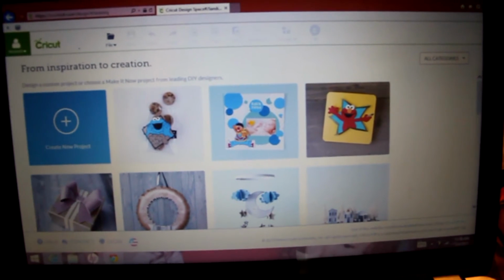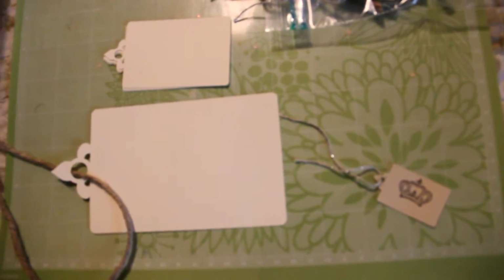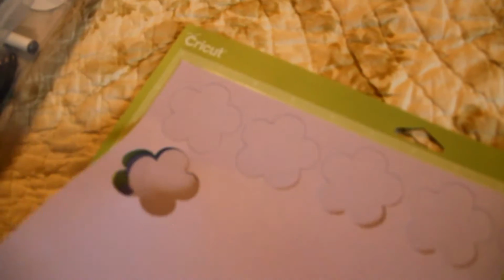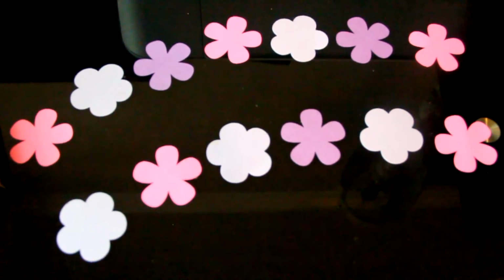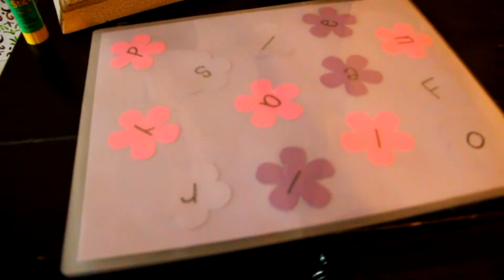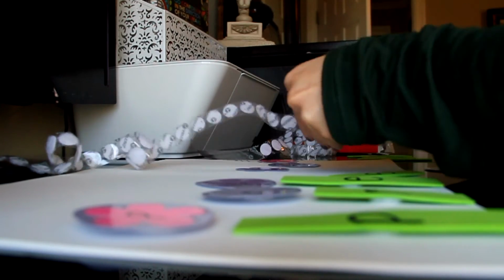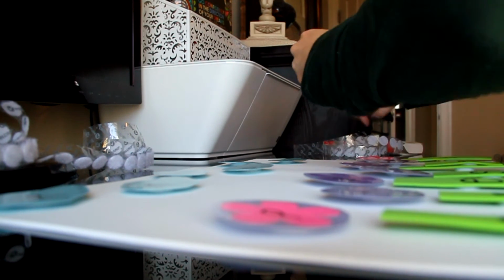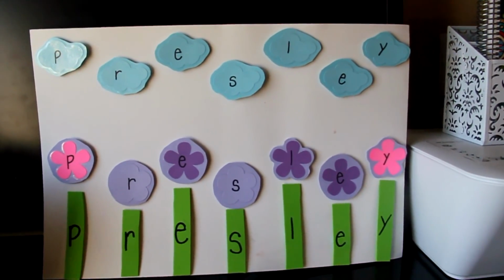DIY Toddler Preschool Spelling Name Craft - Cricut Explore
Let's create a fun toddler craft to help them learn how to spell their name!

Items used for the craft:
Cricut Explore - Cricut Design
Scotch Thermal Laminator
Colored Card Stock
Foam Paper
Glue Stick
Scissors
Velcro Dots